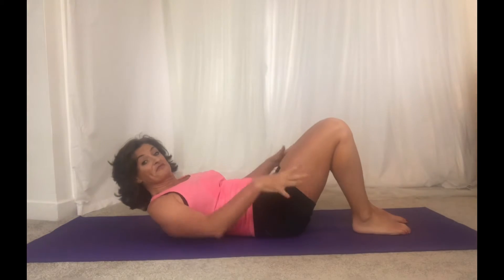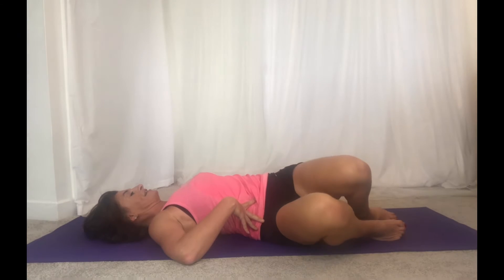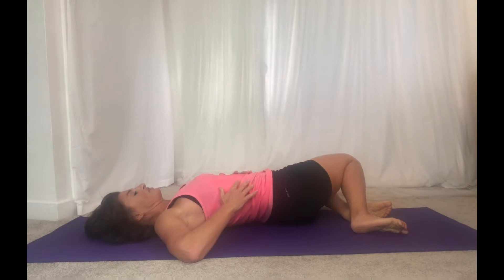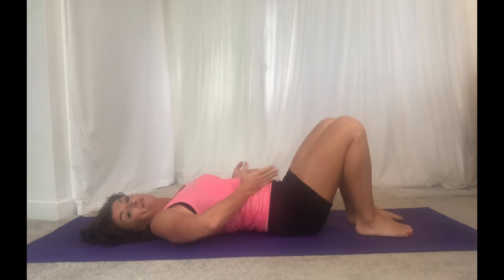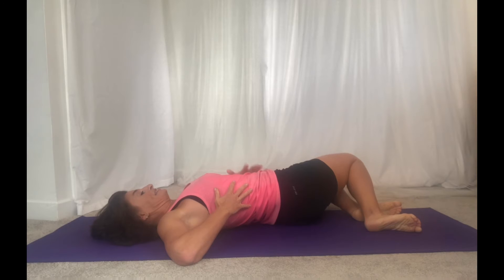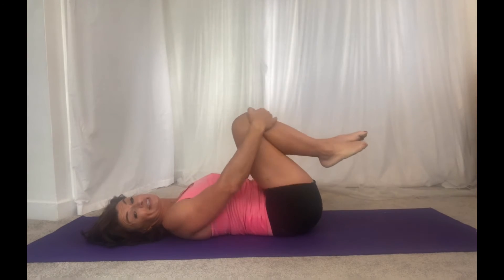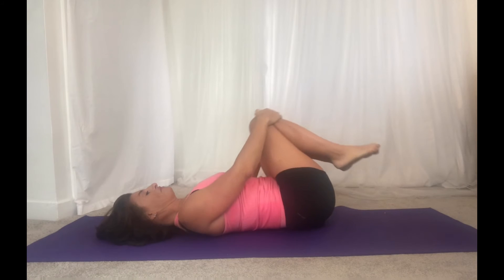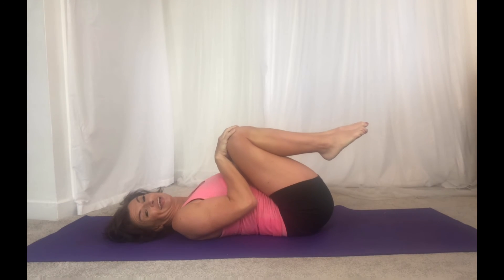Get a flat stomach in just 3 minutes a day.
Boost your digestive system and get things moving. If you want a flat stomach you have to have a good waste disposal system.

Simultaneously, tease out sore tired backs and mobilize your spine. Feel good from the inside out.

This class is presented by Sinead Kennedy, a highly experienced cyclist as well as a leading Physical Therapist, Pilates and Yoga teacher in Dublin, Ireland.

I offer exciting, technical workouts and physio sequences for real people! No celebrity trainers and no famous names needed. My workouts are amazing if I say so myself and may help you to lose inches, tone up and promote healthy living.

 Join me for a class- all classes are on line and available on playback.
How about coming to a class?

Sinead Kennedy highly recommends that you consult with your doctor or medical team regarding your physical ability to participating in this class. As with any exercise or exercise program, when participating there is a possibility of physical injury. By engaging in these exercises and exercise video, you agree that you do so at your own risk. You are voluntarily participating and assume all risk of injury to yourself. Please do not attempt any exercises in this video that are beyond your physical limitations.